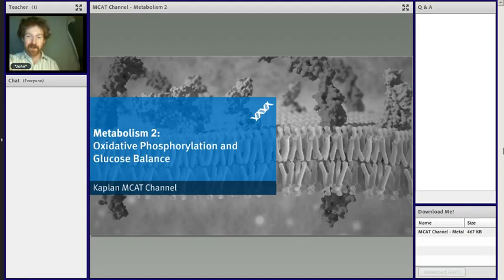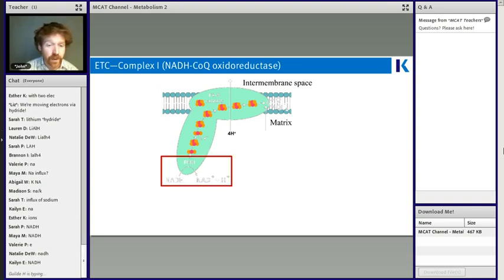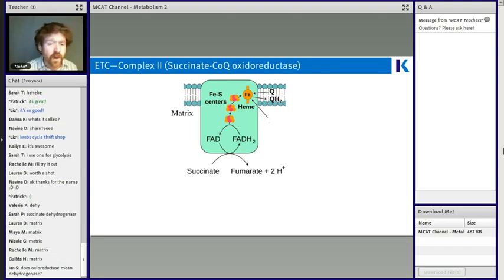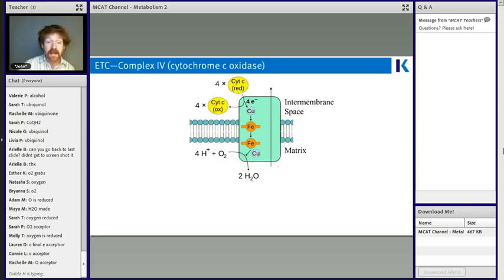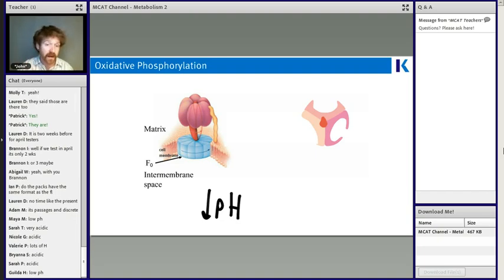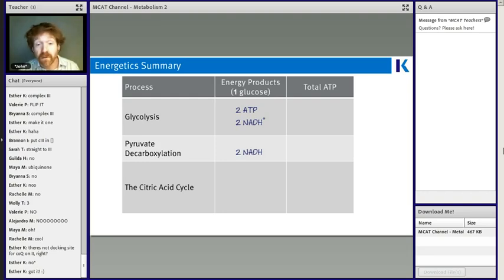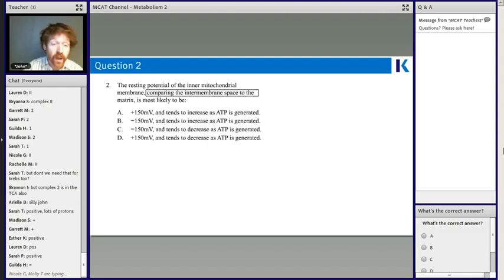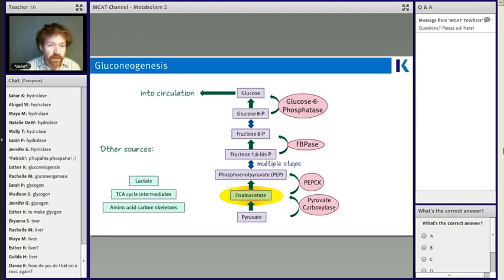Metabolism | Oxidative Phosphorylation & Glucose Homeostasis Explained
Explore the vital processes of cellular energy production and glucose balance in this comprehensive metabolism tutorial. Learn how oxidative phosphorylation generates ATP and how the body maintains glucose levels through hormonal regulation—key concepts for biochemistry and medical studies.

📌 What’s Covered:

Overview of oxidative phosphorylation and electron transport chain

ATP synthesis mechanisms

Glucose metabolism and homeostasis

Role of insulin and glucagon in blood sugar regulation

Integration of metabolic pathways

Perfect for biochemistry students, premeds, and anyone preparing for medical exams.

oxidative phosphorylation, glucose metabolism, ATP synthesis, electron transport chain, glucose balance, insulin and glucagon, metabolic pathways, MCAT biochemistry, cellular respiration, energy homeostasis